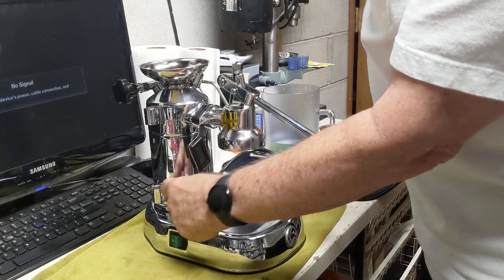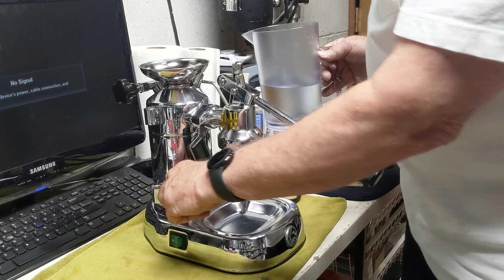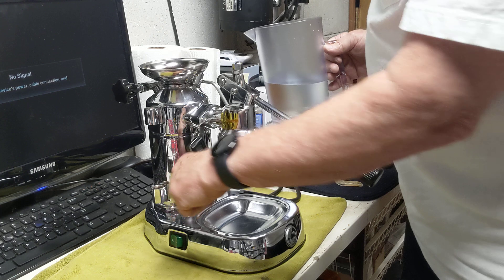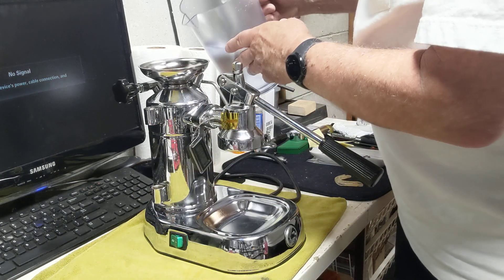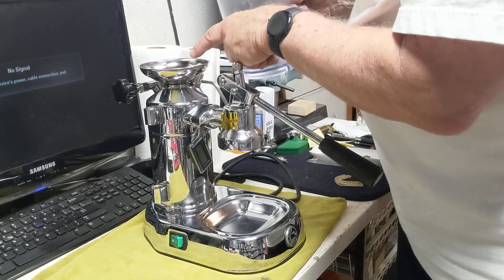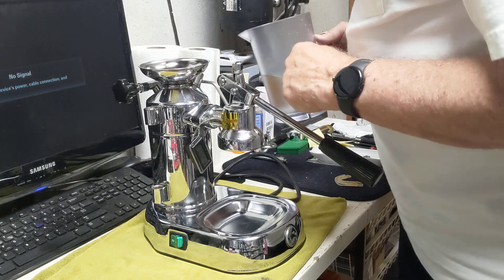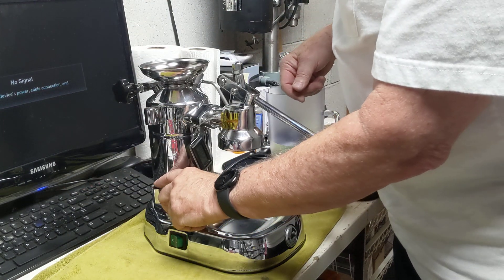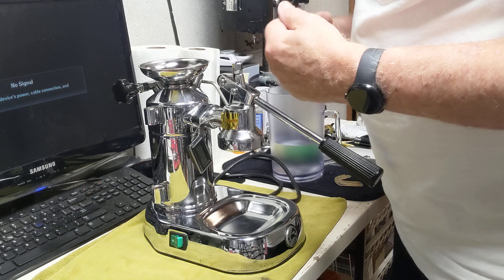Roberts #147 = Cleaning glass chips from boiler after breaking sight glass for removal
Roberts video #147. 1st of 4 videos today. Previously, I intentionally broke the bottom of the sight glass to get it out. I flush the bottom of the boiler and the lower sight glass holder to remove any remaining bits of glass.